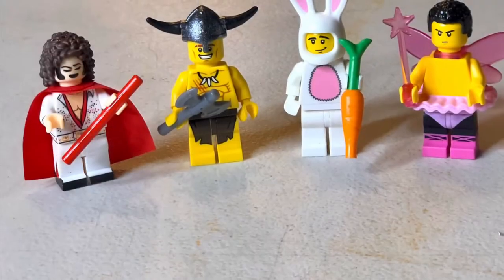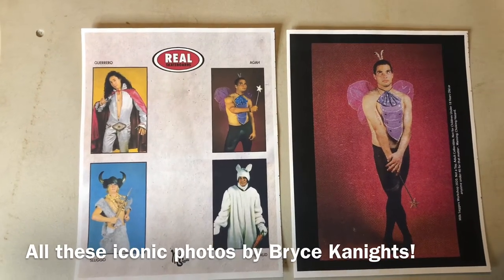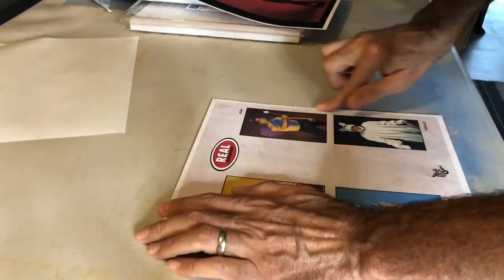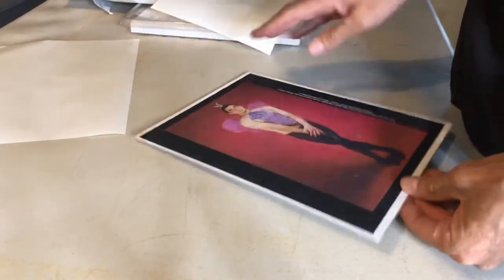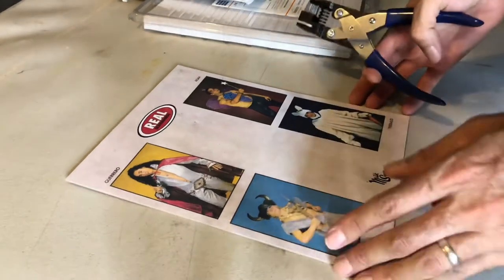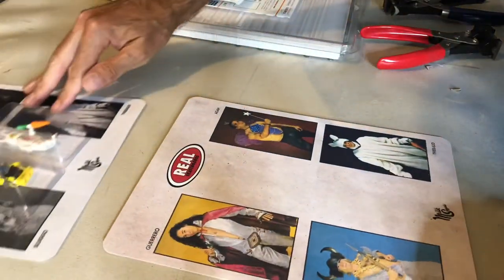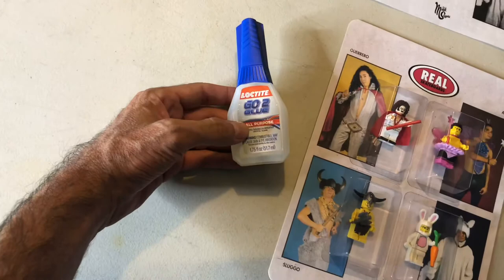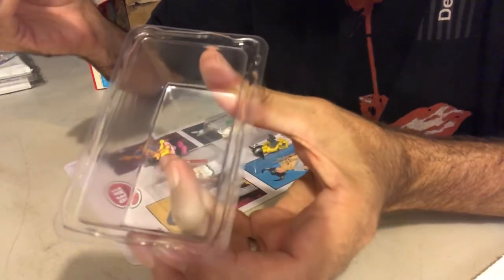Custom Cardbacks and Blister Attachment - Bootleg Action Figure Packaging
This video shows my DIY process for creating the backing cards, and Blister attaching, the full packaging for bootleg action figures for my side project Milk Saggers Workshop which I started with my friend in 2018. We have an Instagram account @milksaggers where you can see more of our pieces.

Below I will put links to the tools I used in this video.
Paper Cutter
Sticker Paper
50pt CardStock
Blister Bubbles
Sombrero Punch
Corner Rounder Punch
Loctite Glue

A DIY I personally sell including Blank Backing Card and Blisters: